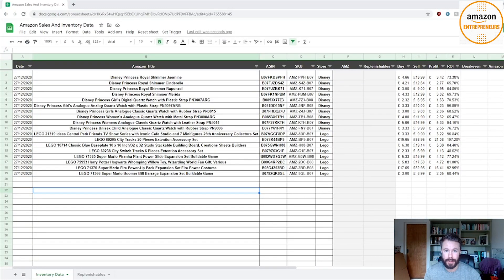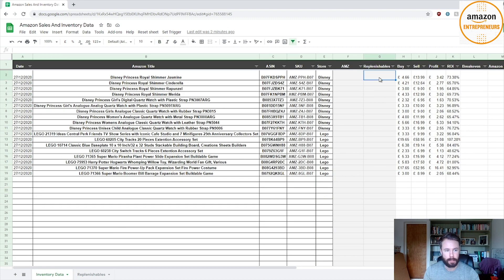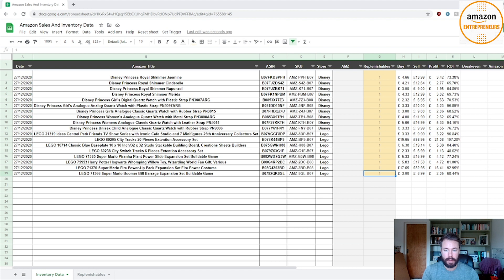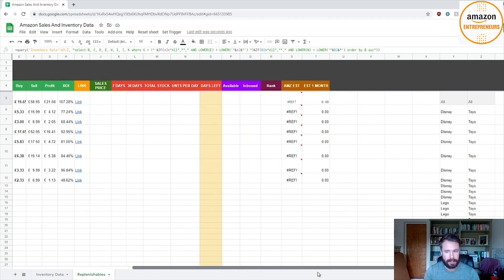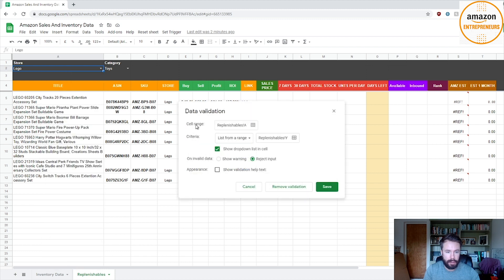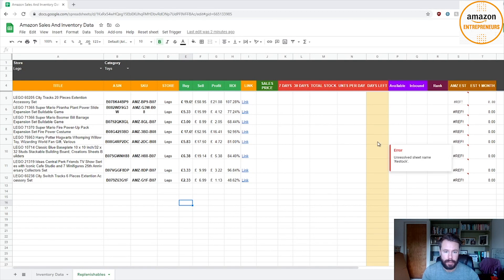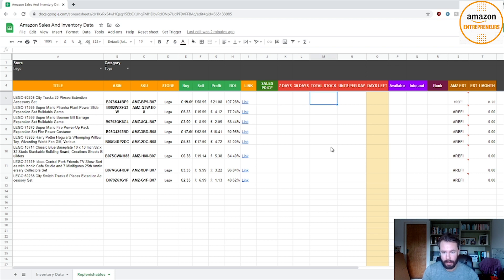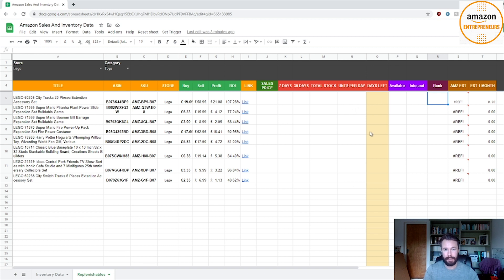Amazon FBA - Create a replenishable list with Google Sheets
Amazon FBA Replenishables - Add to a replenishable list and filter your products with Google Sheets

Increase Your Amazon Sales & Profits Using Hands-Free, Fully Automated Repricing Software - ProfitProtectorPro